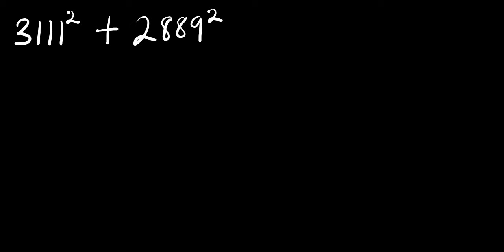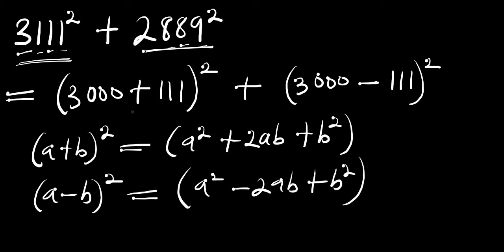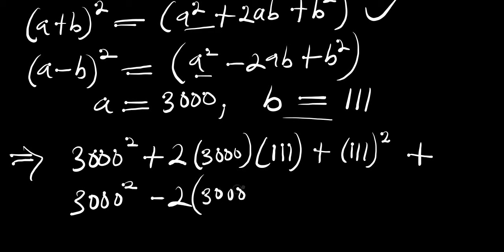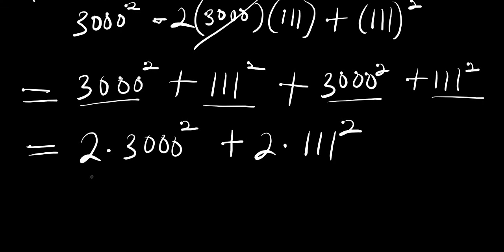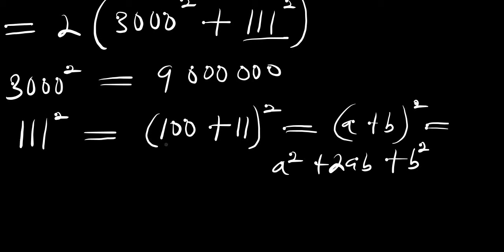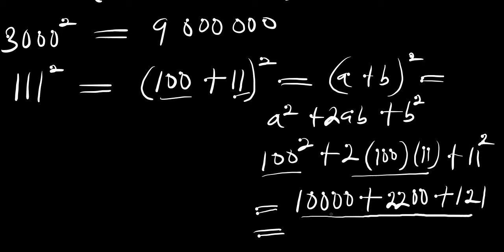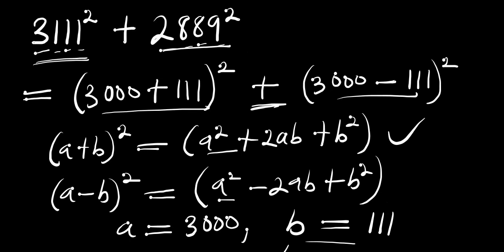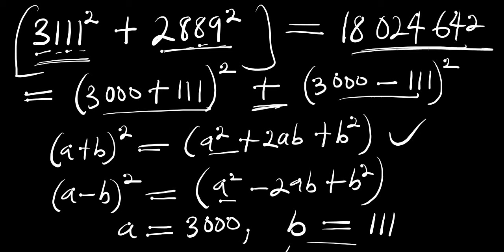A Nice Olympiads Trick | No Calculator Allowed | 3111^2 + 2889^2